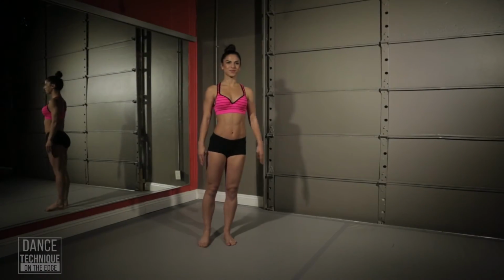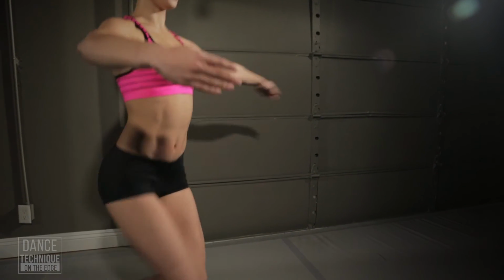HOW TO DANCE TURN/ PIROUETTE/ DANCE TECHNIQUE ON THE EDGE/ HOW TO JAZZ PIROUETTE TECHNIQUE CLASS TIP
-Learn tips and exercises to help improve your jazz turn, pirouette.  This dance technique tip will improve you balance, posture, and serve as foundation for gaining more pirouette revolutions.  Taught by Richard Elszy renown dance educator.choreographer with 15 years of technical teaching experience.  Featured assistant is Elyssa Brown national award winning competition dancer who's resume also includes the Broadway Dance Center Scholarship Program, Radio City Rockettes, Heidi Klum Lifetime TV fashion show and former student of Richard's.

Richard Elszy has trained and assisted with numerous legendary master technical teachers including technique icon Paula Morgan. He brings his training and teaching experience together to give helpful tips to improve your dance technique for ballet and jazz! Watch this video technique class on how to dance and and get better flexibility in your extension.

More videos and tips to come!!